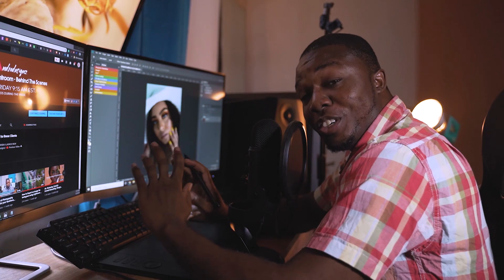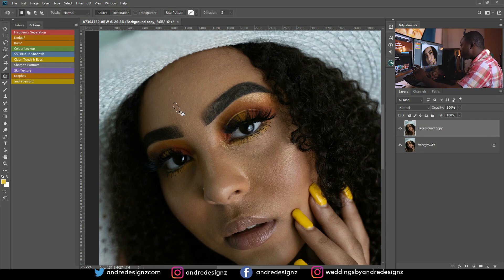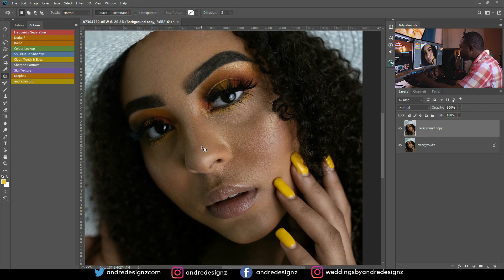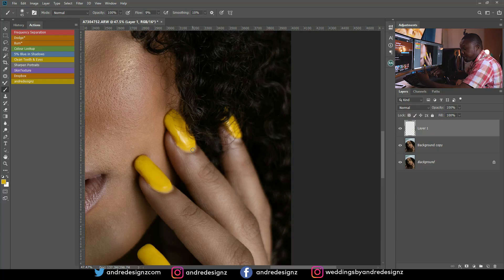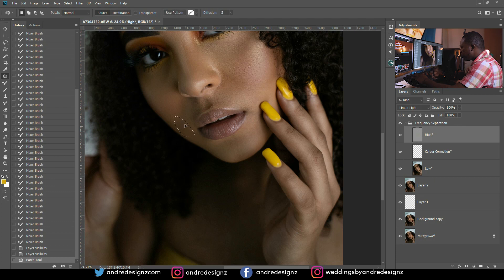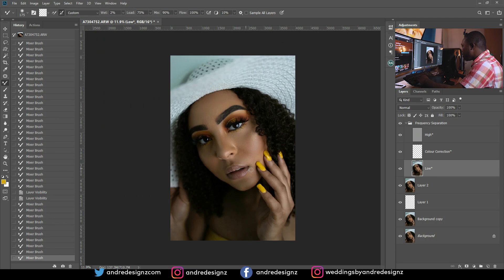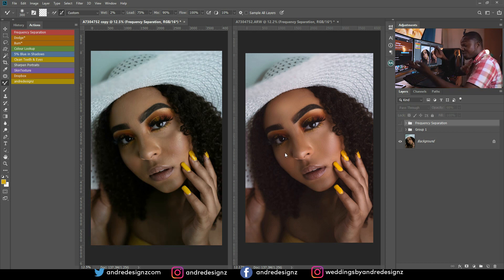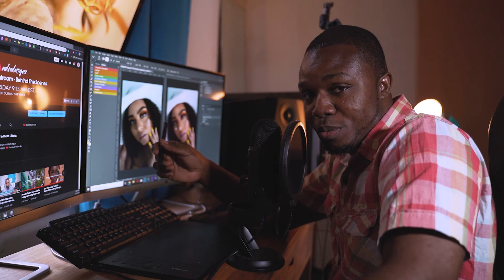Photoshop Tutorial - Color Grading, Fix Her Nails and Frequency Separation